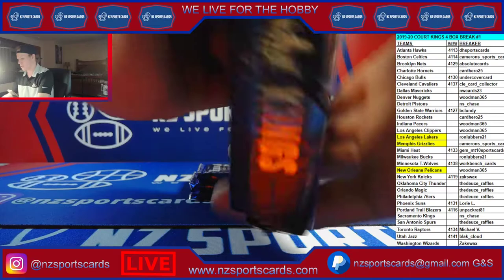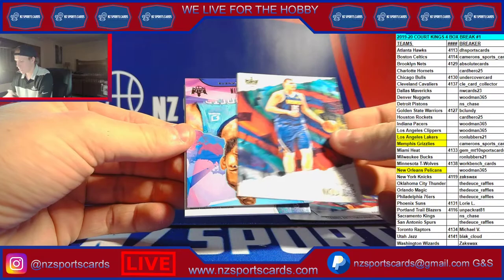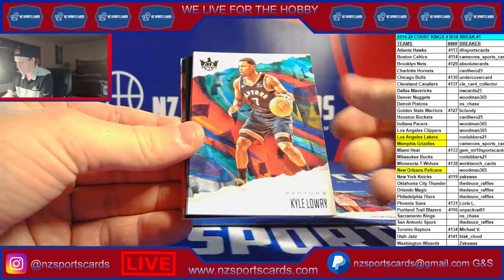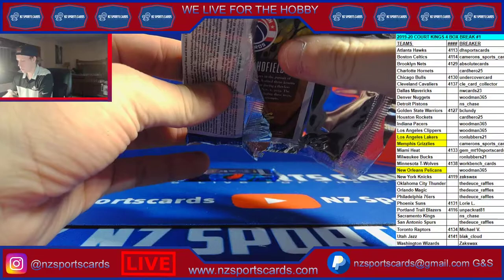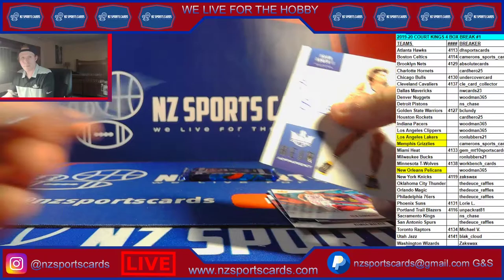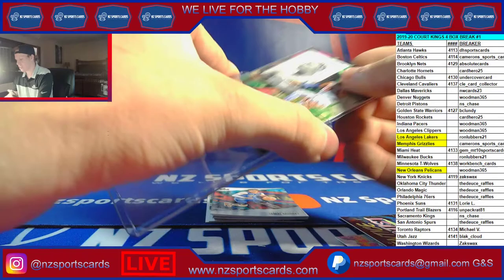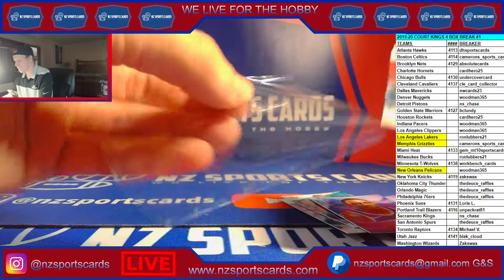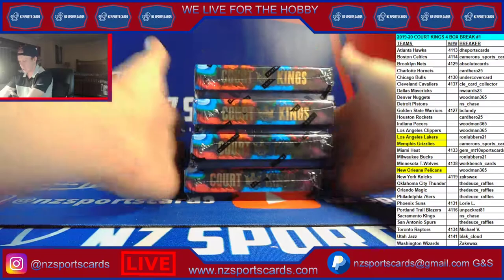2019-20 Panini Court Kings Basketball 4 Box Break PYT 1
Want to join one of our group breaks?

to see all of our current group breaks and prices!

SIGN UP FOR AN ACCOUNT ON OUR WEBSITE AND INSTANTLY START EARNING NZ REWARDS POINTS TOWARDS YOUR NEXT BREAK!